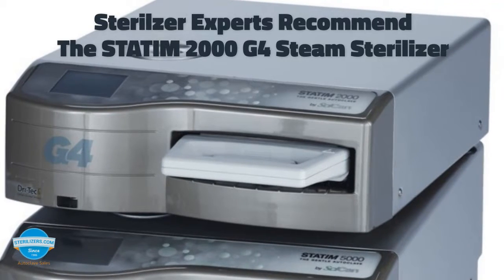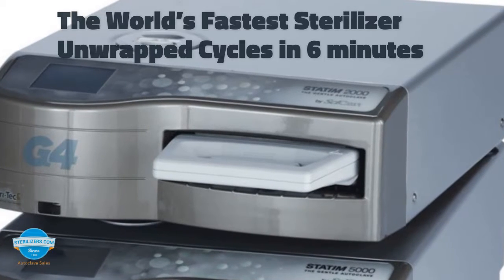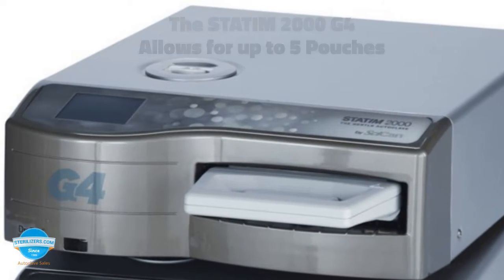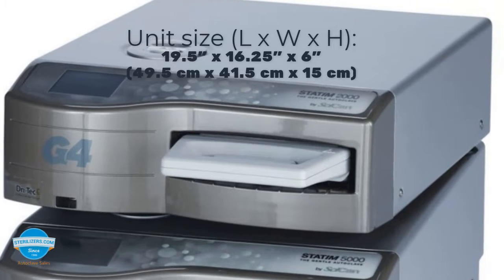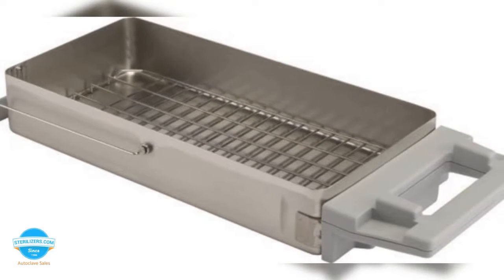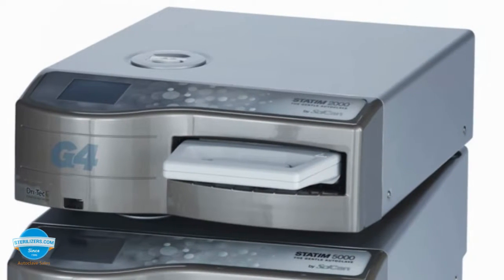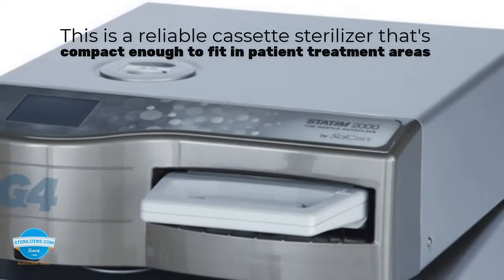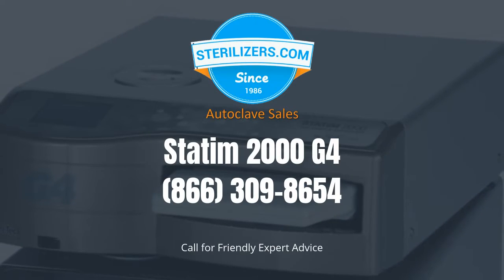Your Sterilizer Experts Recommend the STATIM 2000 G4 Autoclave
It is the World’s Fastest Steam Sterilizer and can sterilize unwrapped Cycles in 6 minutes and Wrapped cycles in 35 minutes.

The STATIM 2000 G4 is a Fast, Gentle, Reliable, and Smart Steam Sterilizer and it delivers rapid sterilization and drying and is compact enough to fit in patient treatment areas